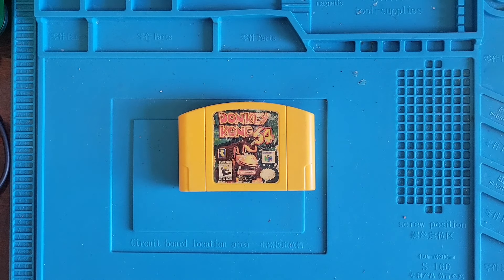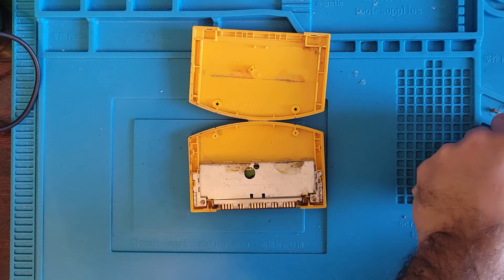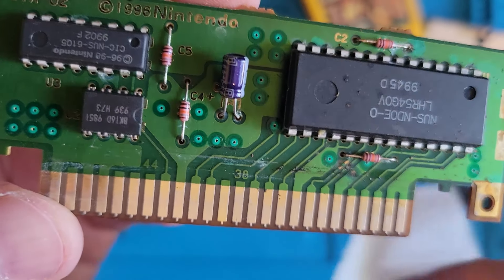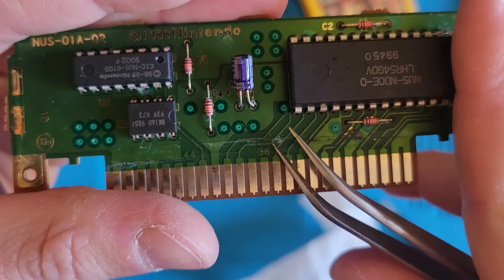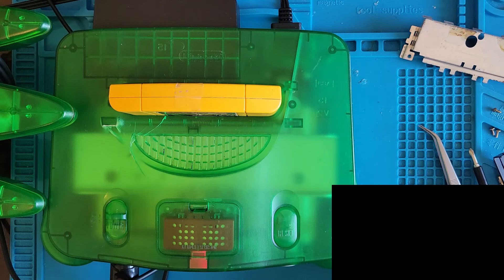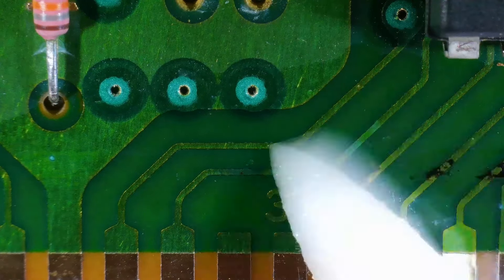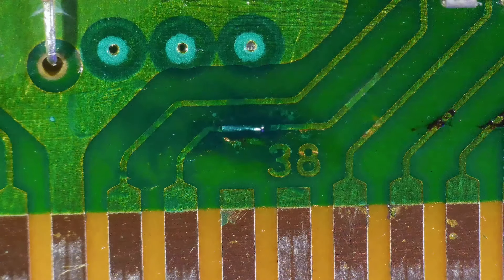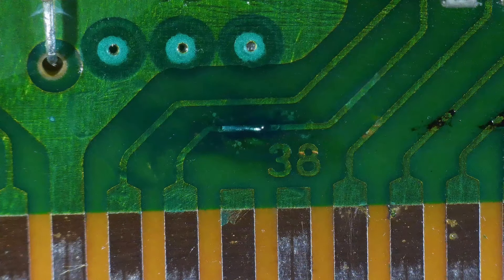Donkey Kong 64 Cartridge Not Working!! Can It Be Repaired??!!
🎮🔧In this episode of Wolfman Repairs, I take on a challenge with a Donkey Kong N64 cartridge that looks like it's been through the wringer—water damage, peeling labels, and all! This cartridge was sold as "not working," but will it stay that way? Watch as I dive into the repair process, cleaning, testing, and fixing it to see if we can bring Donkey Kong back to life. Will this iconic game get a second chance at glory? There's only one way to find out!🕹️✨

EBAY Store:

WOLFMAN REPAIRS
11250 Old St. Augustine Rd
Suite 15-205

Tools and Supplies I use:
Tools:
Blue Mat
Soldering Iron
iFixit Driver Kit
Hot Air Station
Capacitor Discharge Tool
Wire Stripper
Solder Sucker
UV Light
Philips Head Set
Fiberglass Pens
Micro Cutters

Supplies:
Solder Wick
Low Melt Solder
Solder Mask

*MUSIC*